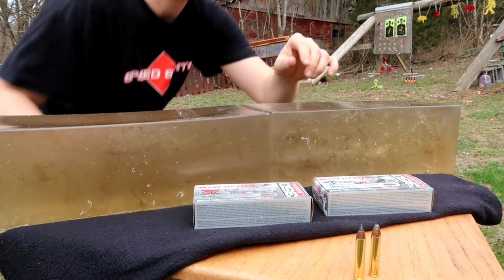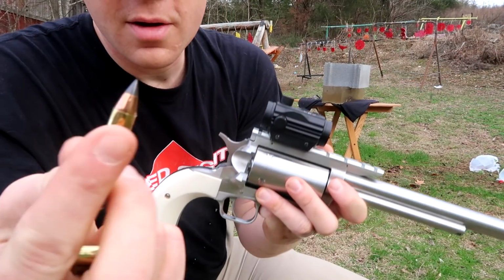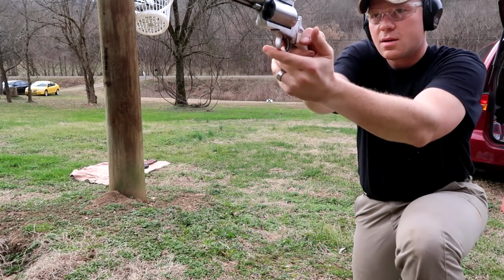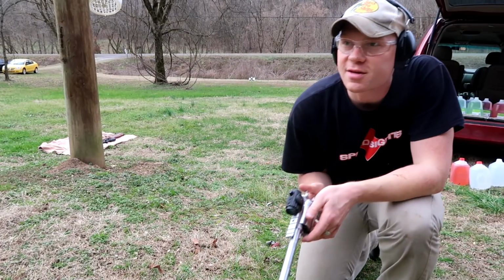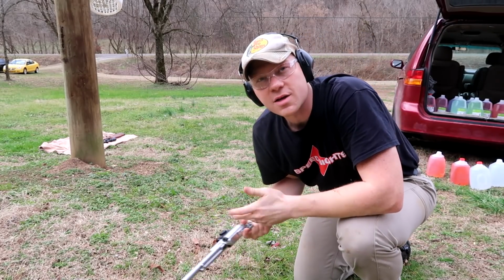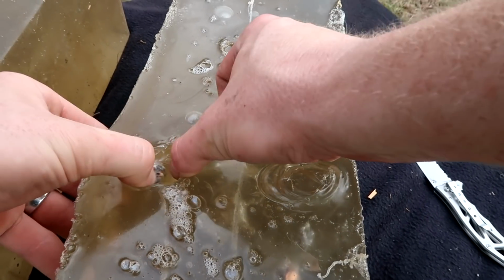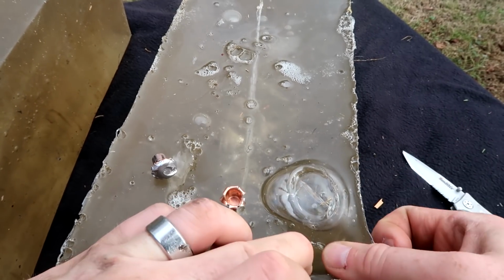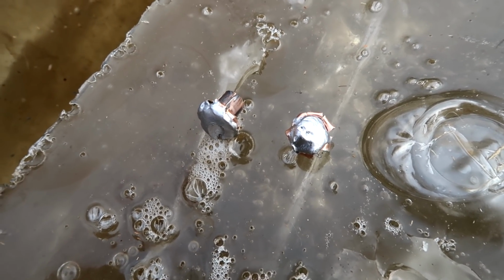350 Legend vs Ballistics Gel - Slow Motion